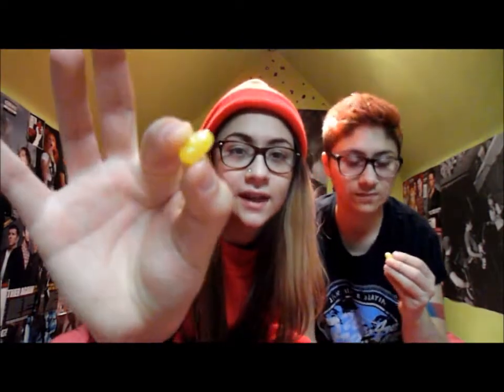BERTIE BOTT'S BEANS CHALLENGE ft. Steph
We got these rather interesting beans from the Harry Potter studio tour and decided it would be fun to try them for you guys!

Enjoy! xoxoxo -N